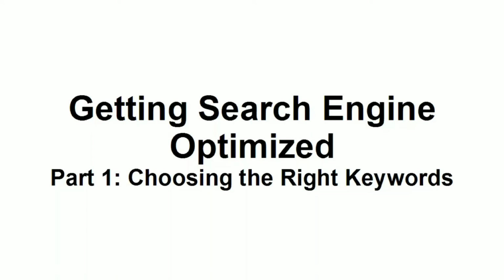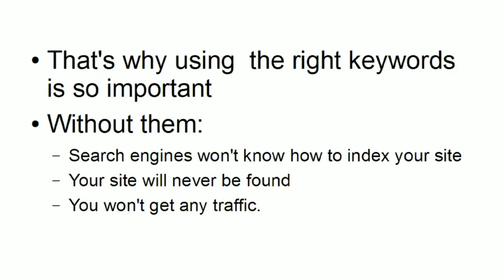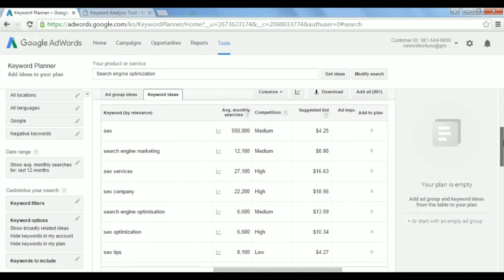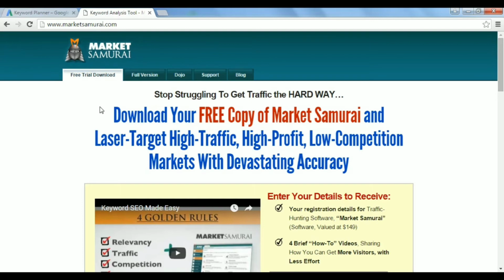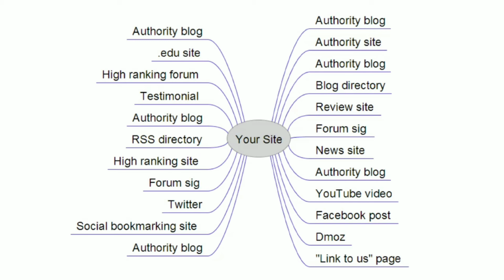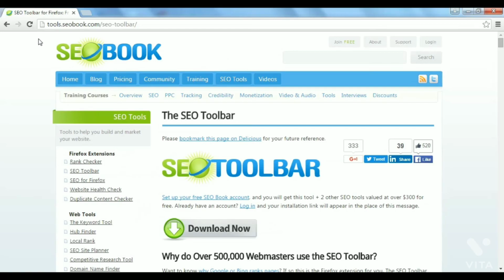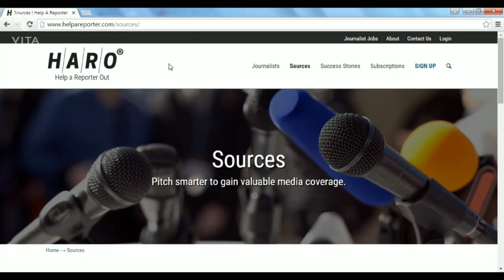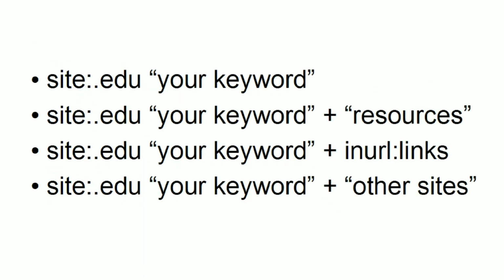How to earn Money With Zero Cost Traffic Tactics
"Cost Traffic Tactics" - Learn this- Free video Course. A new way to Make Money.